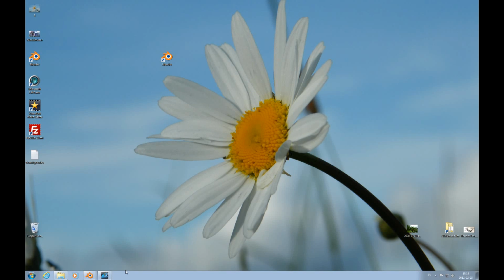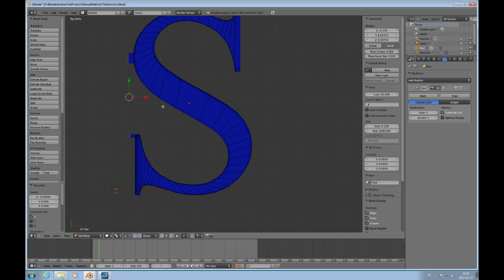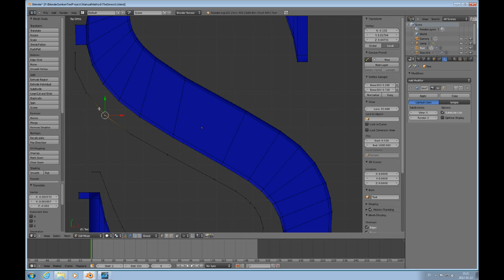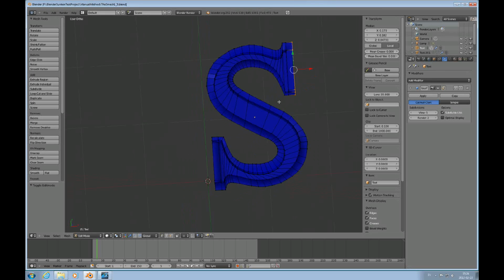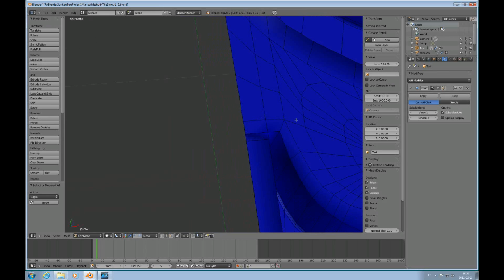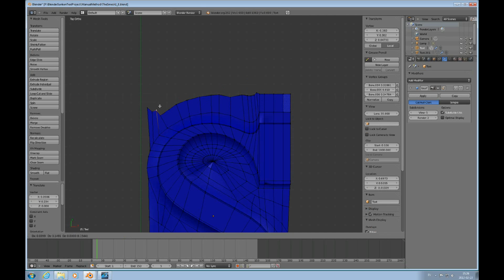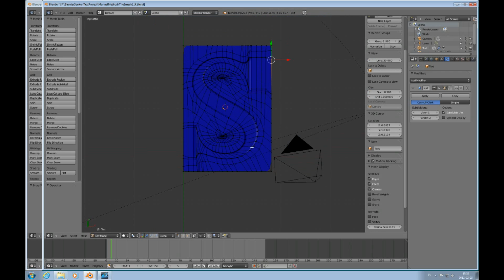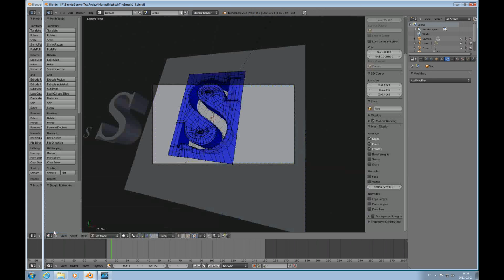Blender 2.62 Topic Sunken Text Character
This Blender 2.6 tutorial demonstrates how to create a sunken text character